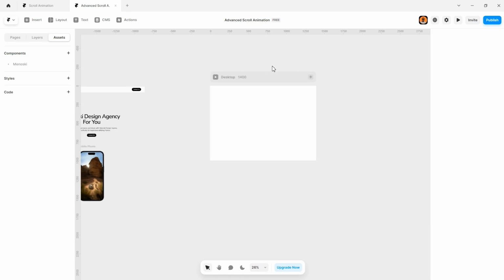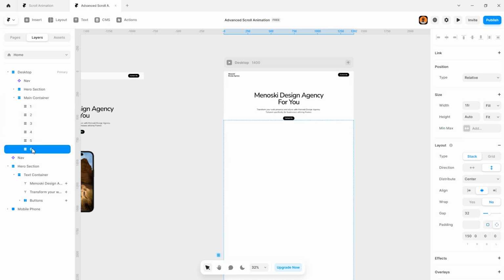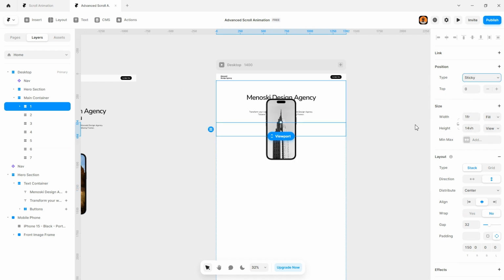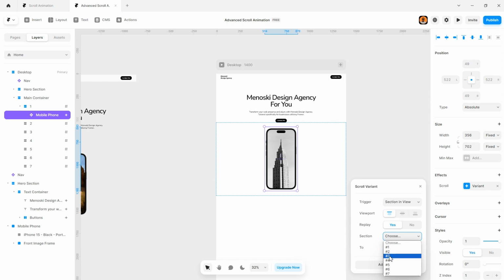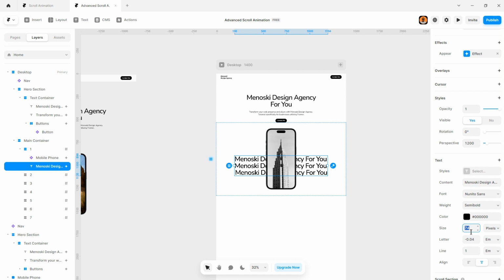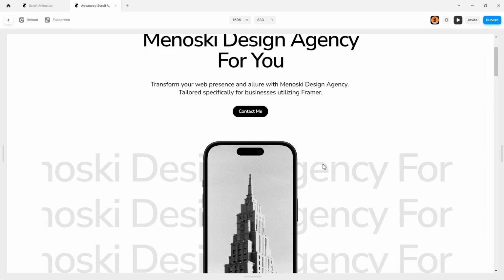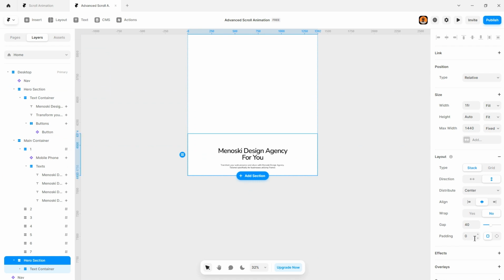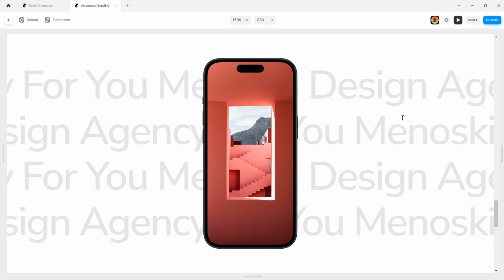Framer Tutorial - Advanced Scroll Animation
In this Framer Tutorial video, I will be guiding you on how to create an amazing advanced scroll animation in Framer. Enjoy!